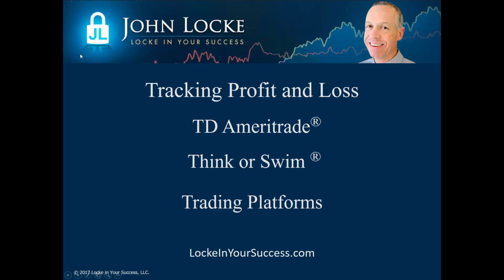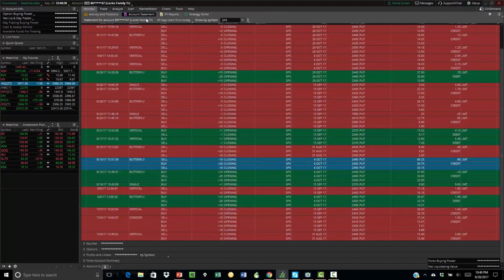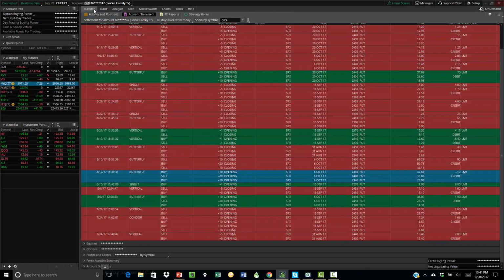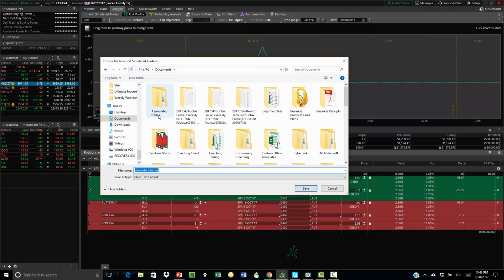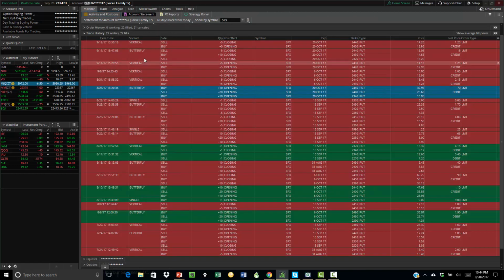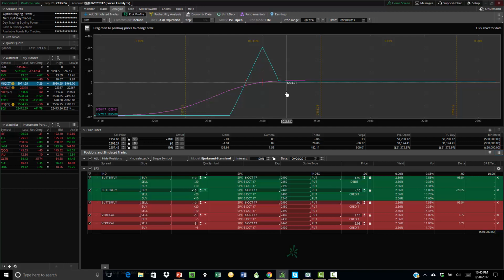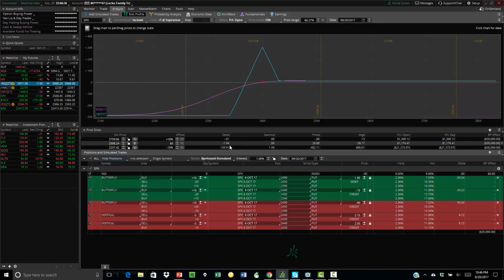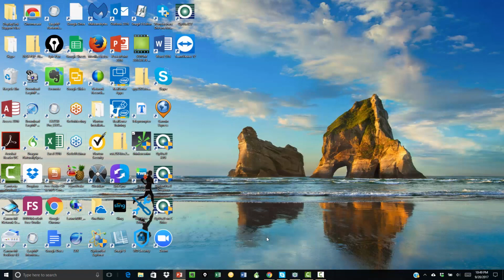Tracking Trade Profit and Loss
This video was created to help educate our students and other traders on how we at Locke In Your Success, LLC track trade profit and loss on a TD Ameritrade account. If you would like to open an account, please